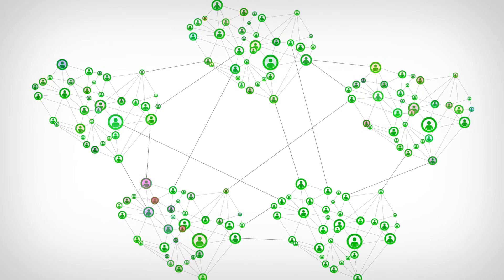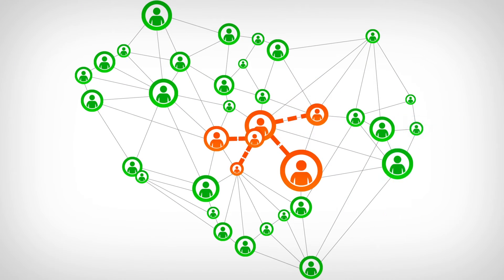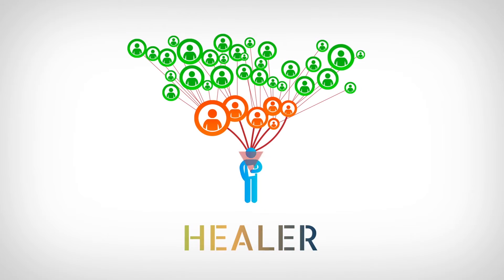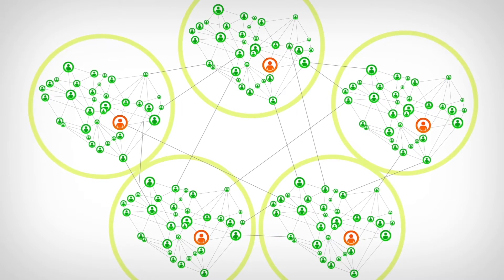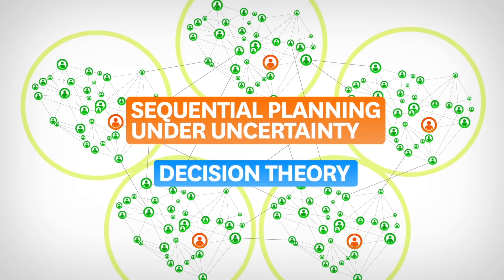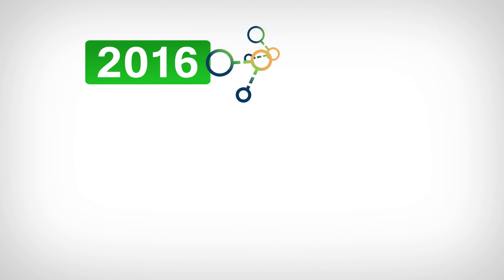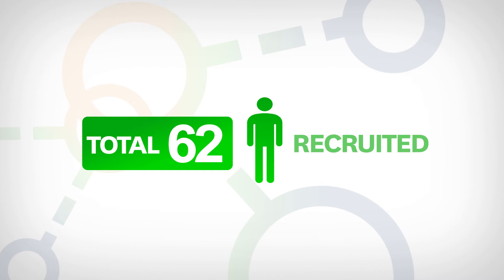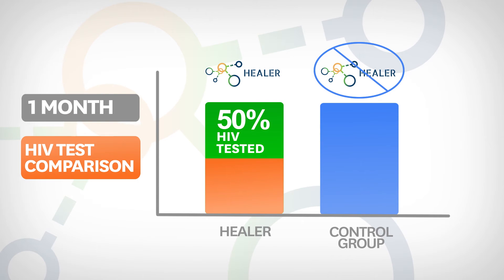USC Center for Artificial Intelligence in Society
The USC Center for Artificial Intelligence in Society is a joint venture between the USC Suzanne Dworak-Peck School of Social Work and the USC Viterbi School of Engineering. Our mission is to conduct research in artificial intelligence to help solve the most difficult social problems facing our world. When we consider what problems to tackle, we focus our efforts on low-resource communities both here in the United States and globally. We draw inspiration from the Grand Challenges of Social Work, the Grand Challenges of Engineering, and the United Nations Millennium Development Goals. Based on these goals, our initial projects focus on ending homelessness, fighting substance abuse, preventing suicide, improving access to health care, social responses to global climate change, reducing gang violence, and protecting wildlife.